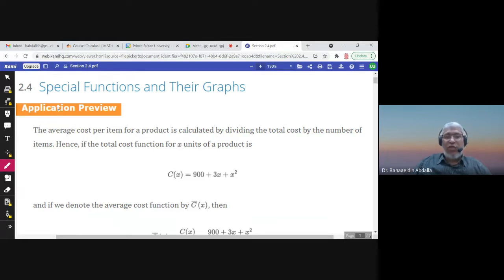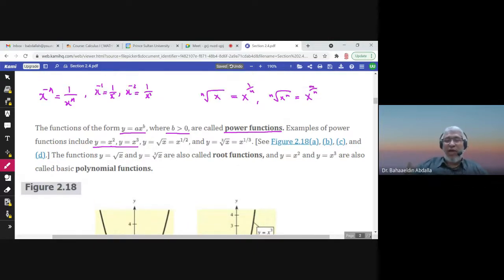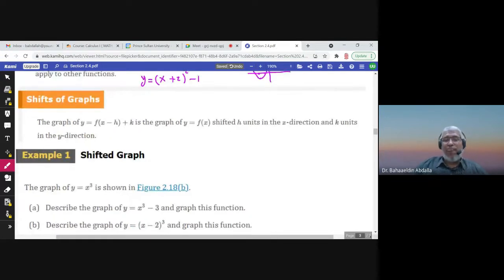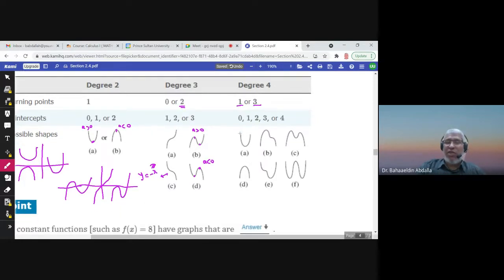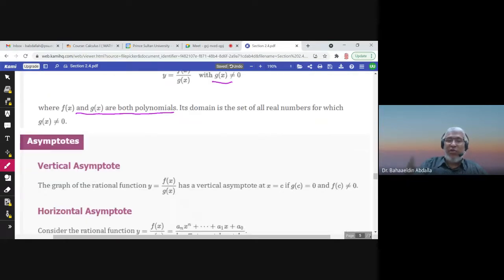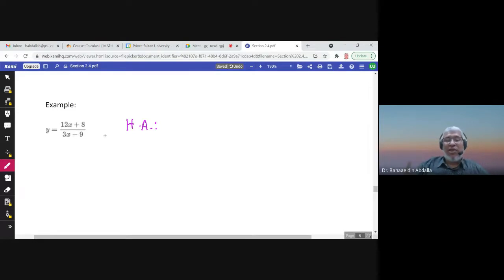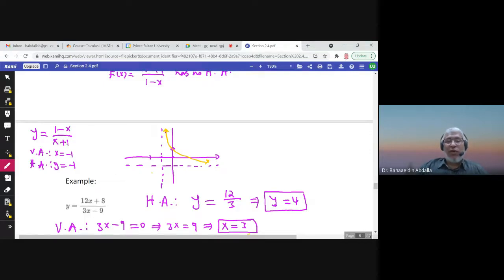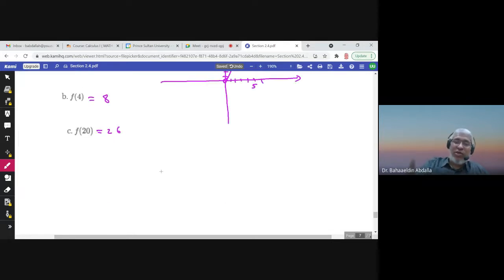2.4 Special Functions and Their Graphs